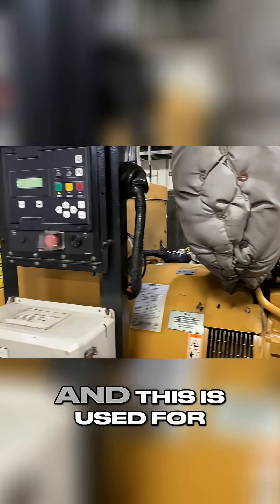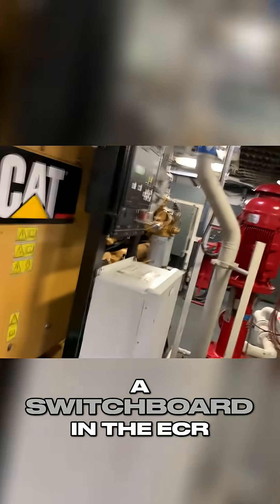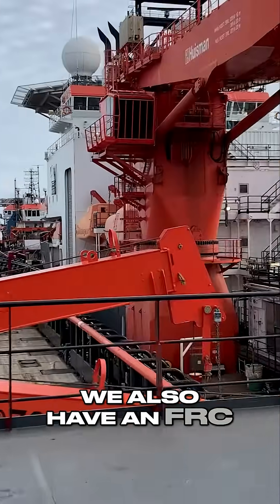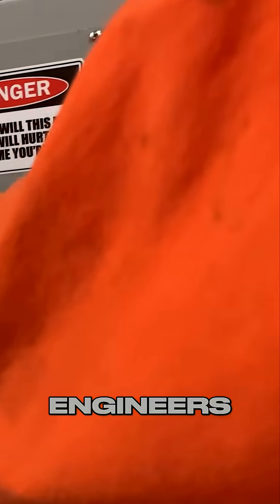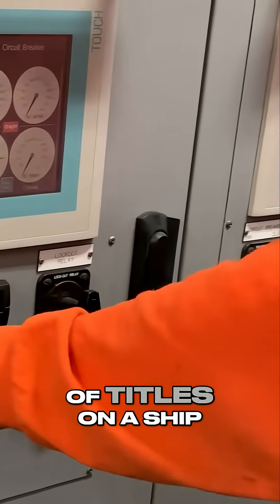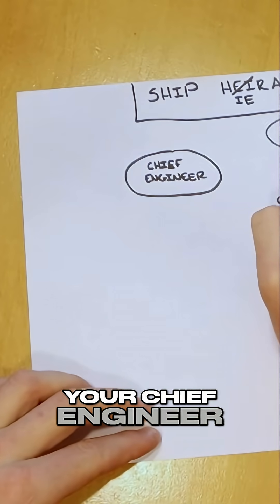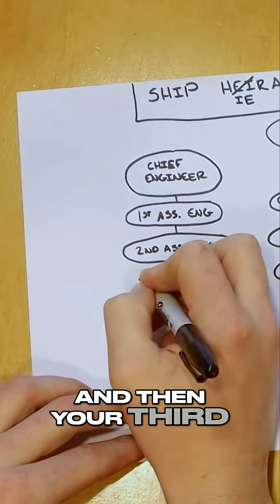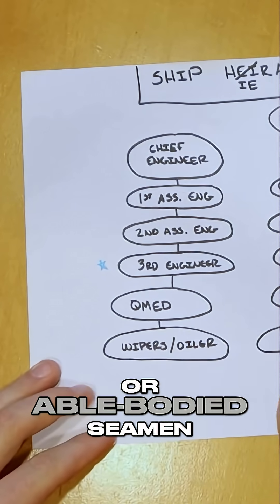Ship Life EXPOSED: Diesel Generators to Risky Rescues!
Explore ship service diesel generators and the engine control room! We explain emergency procedures, fast rescue boats, and ship hierarchy from captain to ABs. Discover the roles of engineers, mates, and more in this detailed maritime guide.